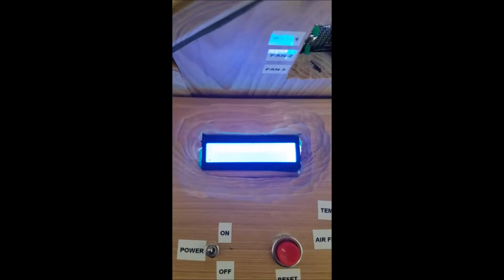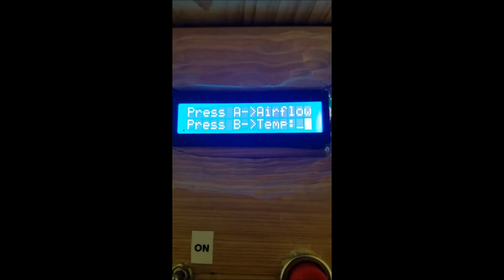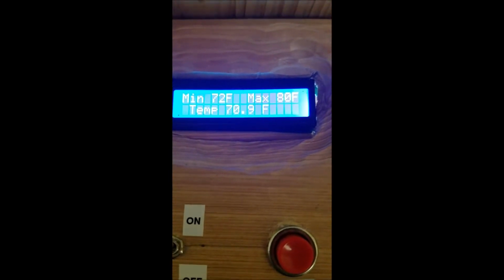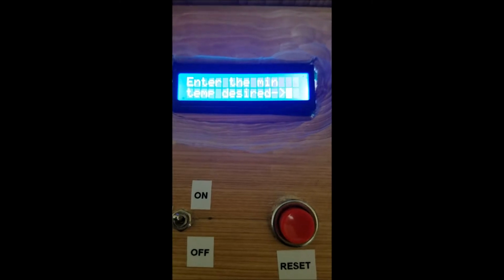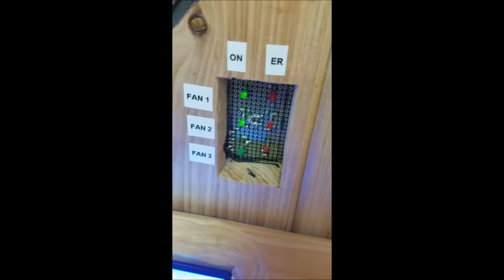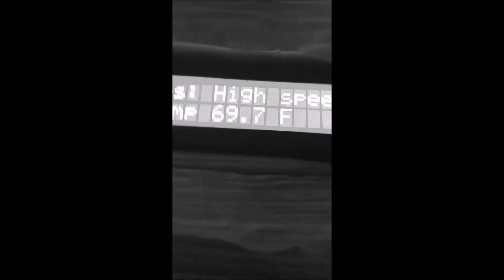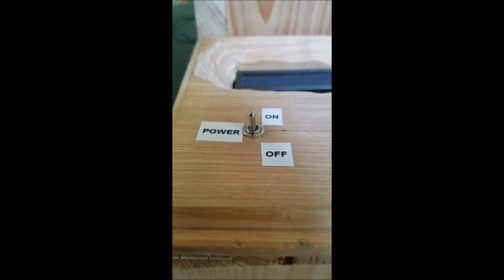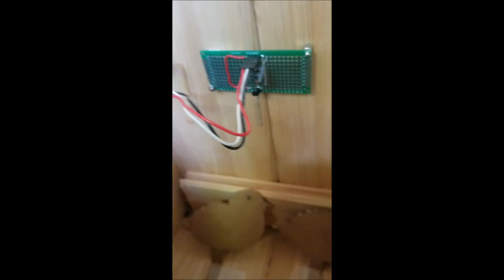ECET 3220 Poultry Broiler House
Group 9: Ben Tamo, Tyler Hayes, Matthew Hall
Digital 3 final design of our poultry broiler house. In this video there are some key features and product design implantations for the problem of chicken dying of heat in a commercial chicken house.

I OWN NO RIGHTS TO THE MUSIC. THE SONG IN THIS IS BY SARAH MCLACHLAN: SONG IS CALLED IN THE ARMS OF AN ANGEL.